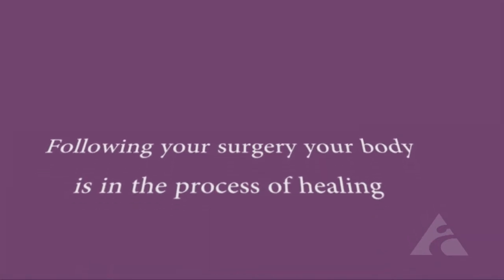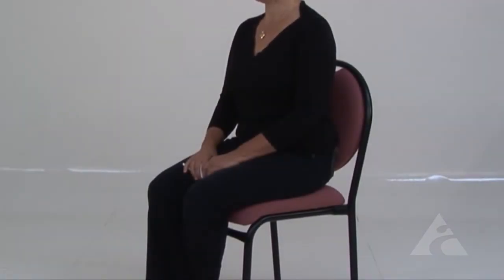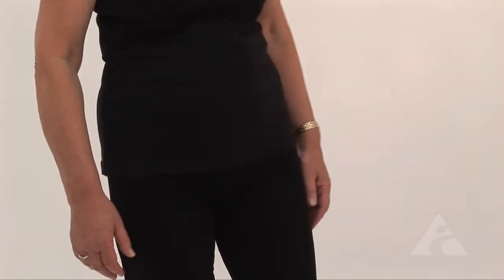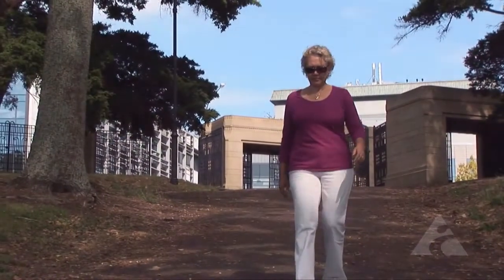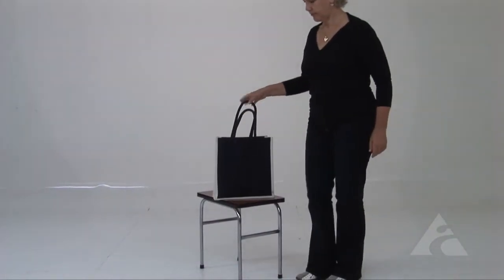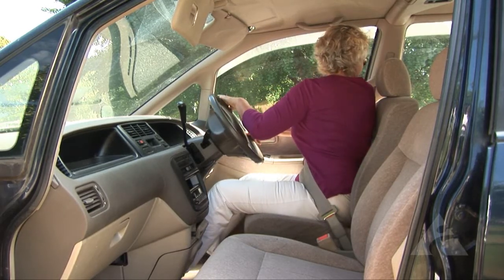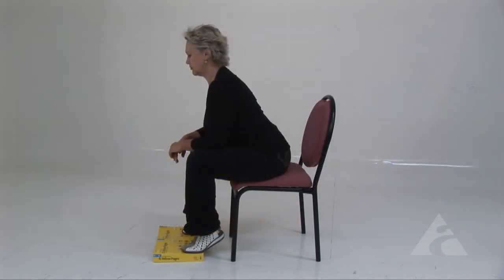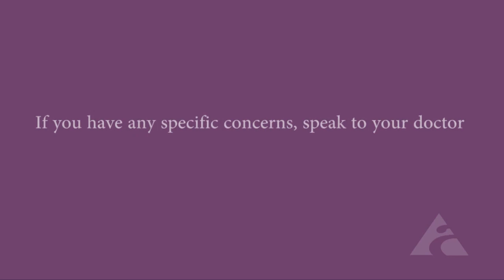Homeward Bound - Following Gynaecological Surgery